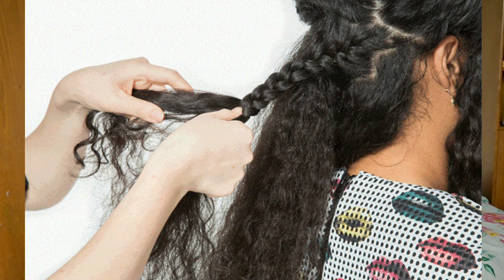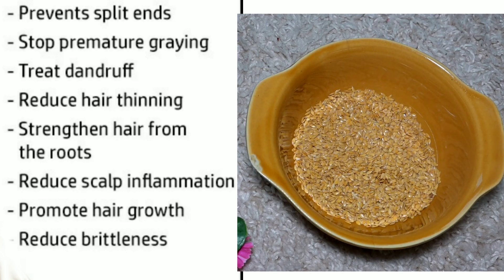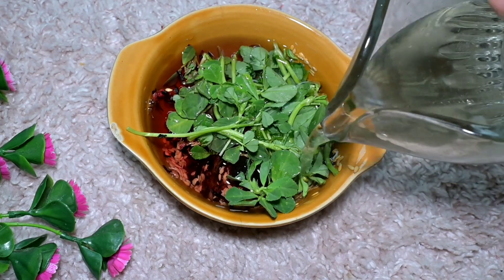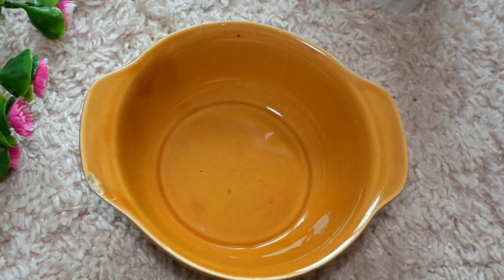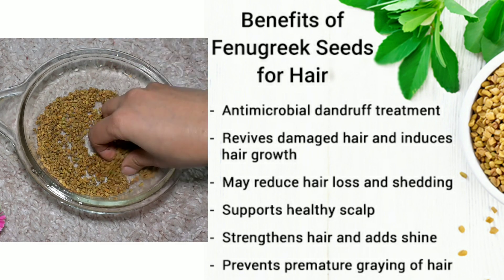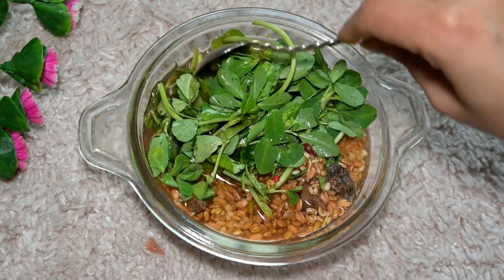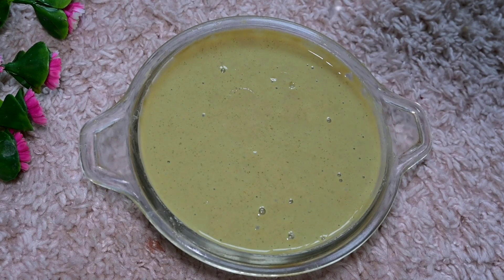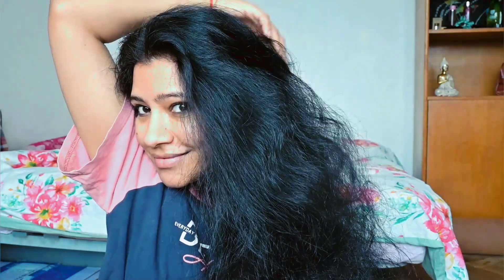Use Leaf Cleanser ( No Reetha) Before Hair Wash To Make Hair 10× Thicker, Regrow Hair Naturally.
Hi everyone,in today's video I am going to share a very unique leaf cleanser for hair regrowth.

Lavender dry flower

Grinder I am usingUsing